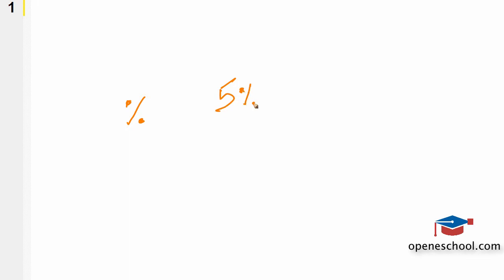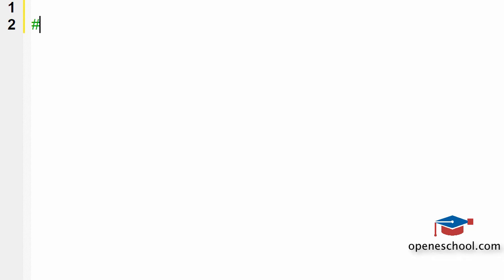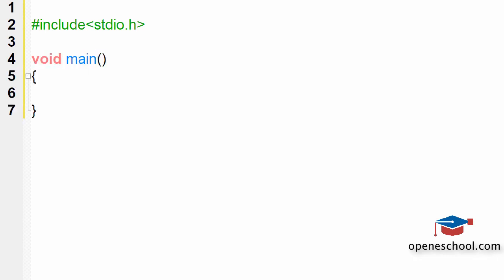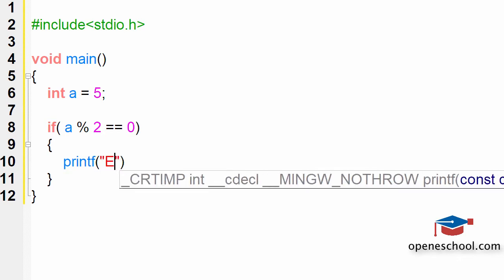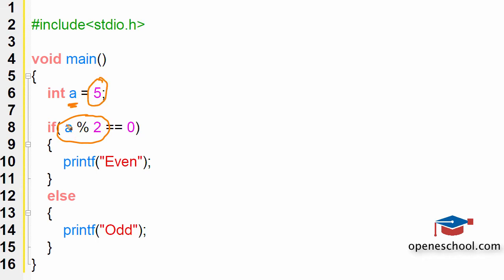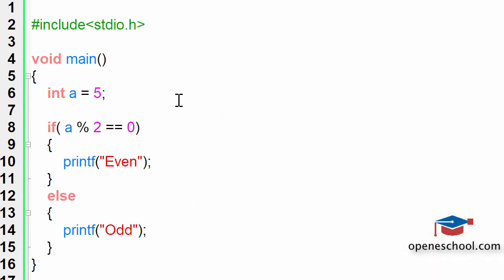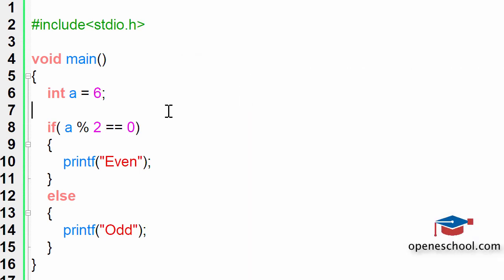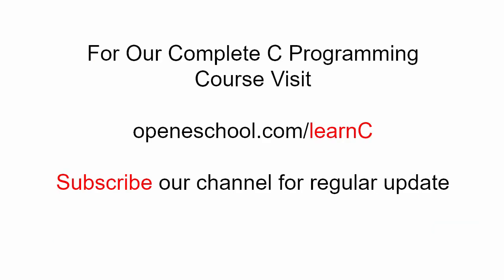C Programming Basics - Check Odd And Even Numbers